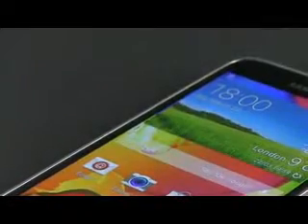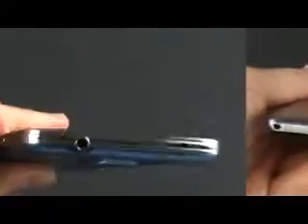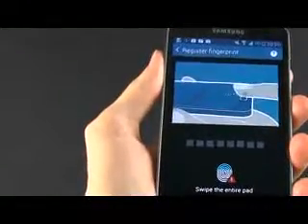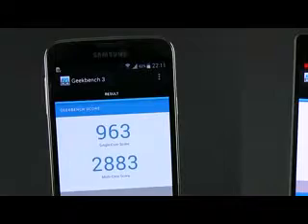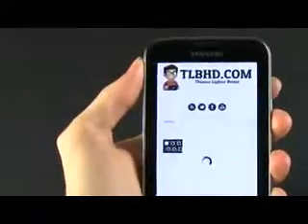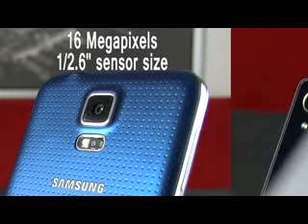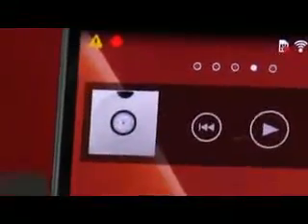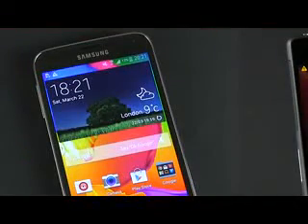Samsung Galaxy S5 vs Sony Xperia Z2 full comparison